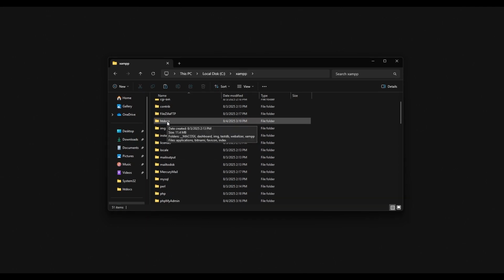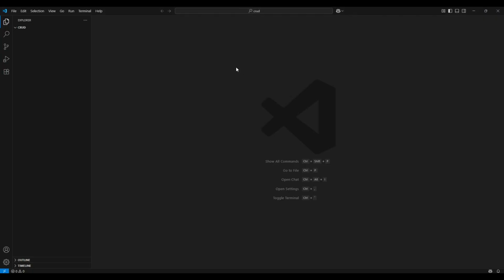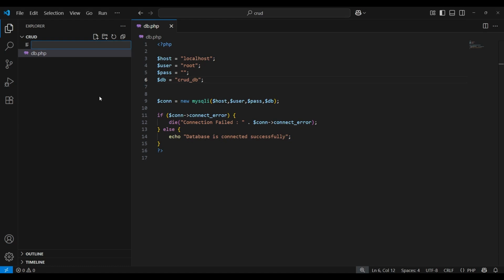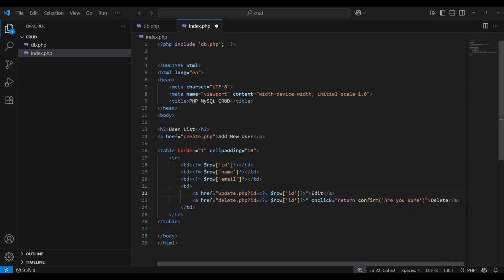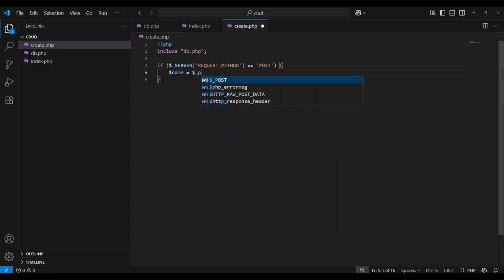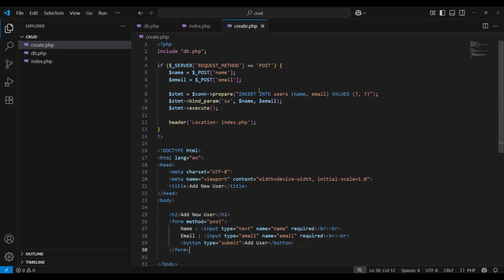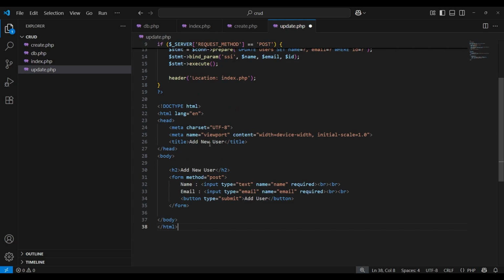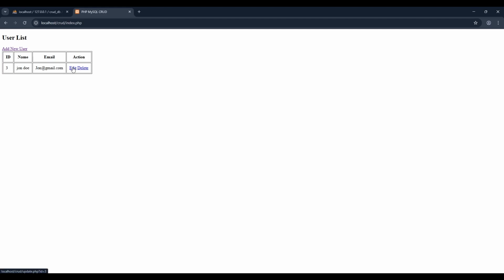PHP MySQL CRUD Project Tutorial for Beginners | Learn Create, Read, Update & Delete Fast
Learn how to build a complete PHP MySQL CRUD (Create, Read, Update, Delete) application from scratch! In this step-by-step tutorial, I’ll show you how to create a simple and clean CRUD system using PHP and MySQL. Perfect for beginners who want to learn web development basics with a real-world example.

📌 What you’ll learn in this video:

How to connect PHP with MySQL

Create and manage a database table

Display data using PHP and HTML

Add, update, and delete records